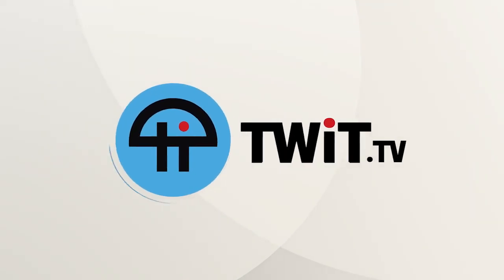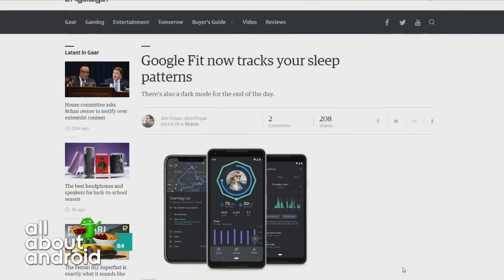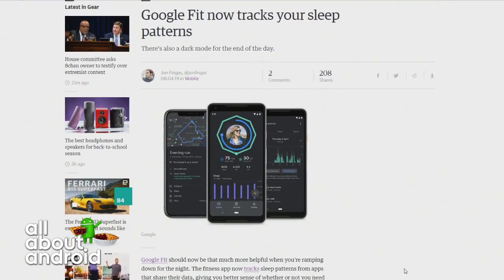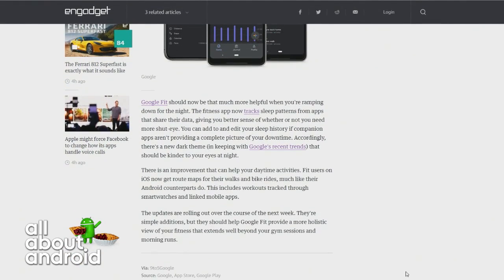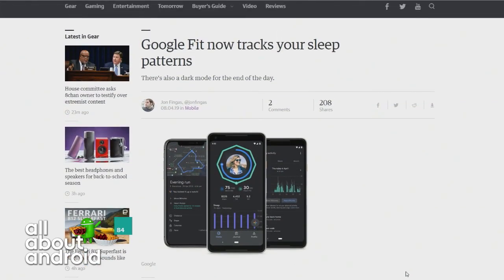Google Fit Gets Improved Sleep Tracking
On the All About Android Podcast, Jason Howell, Ron Richards, and Nicole Scott from Mobile Geeks discuss updates to Google Fit that improve on sleep tracking capabilities that tie into third party products like the Withings Sleep Pad.

Hosts: Jason Howell, Ron Richards
Guest: Nicole Scott

About us:
TWiT.tv is a technology podcasting network located in the San Francisco Bay Area with the #1 ranked technology podcast This Week in Tech hosted by Leo Laporte. Every week we produce over 30 hours of content on a variety of programs including Tech News Weekly, Security Now, MacBreak Weekly, This Week in Google, Windows Weekly, All About Android, and more.